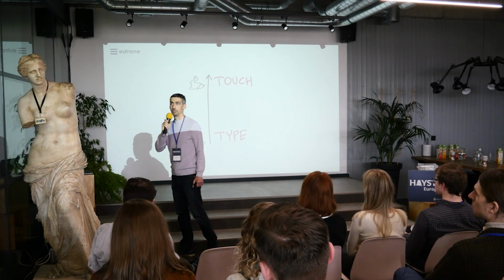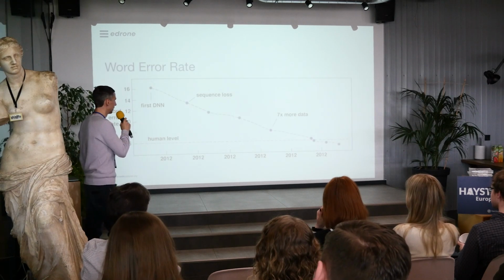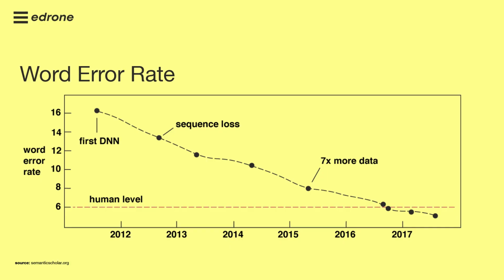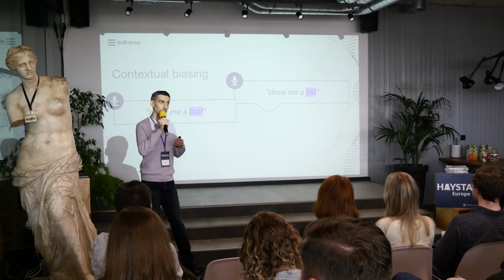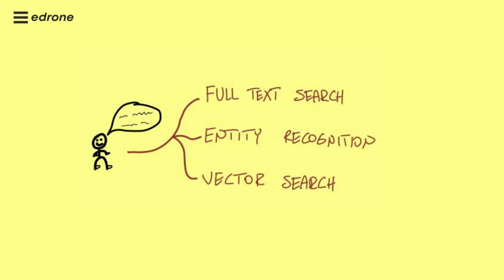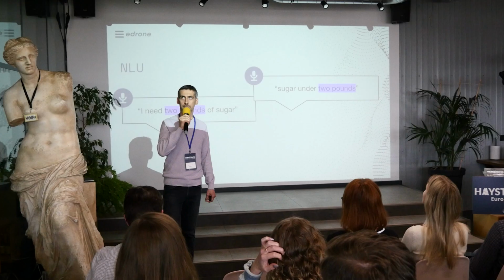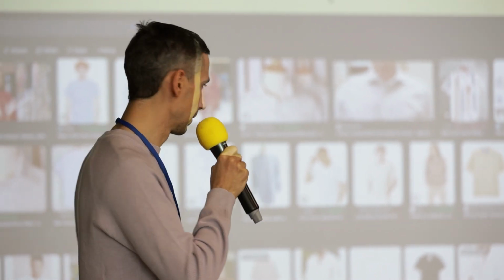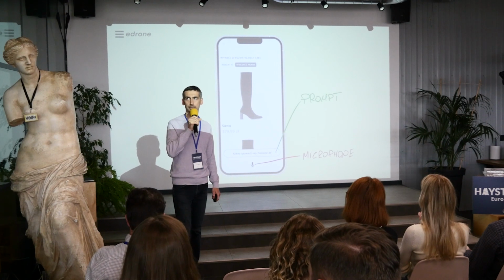Voice Search – challenges & opportunities | Piotr Stachowicz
Presentation by Piotr Stachowicz "Voice Search –  challenges & opportunities" from Krakow edition of Haystack on Tour - a free search event. The conference is organized by OpenSource Connections - this time in cooperation with and at the headquarters of edrone! We met on February 23 in Cracow to discover the secrets of search applications in e-commerce together. The day featured talks, networking, and discussion and concluded with a BarCamp where we splitted into groups to talk about subjects chosen during the day by attendees. Overall, this event was a chance to meet others facing similar challenges, share solutions and techniques and learn from field experts.